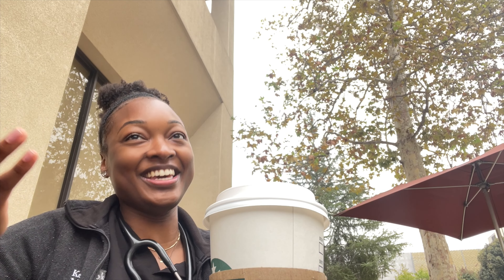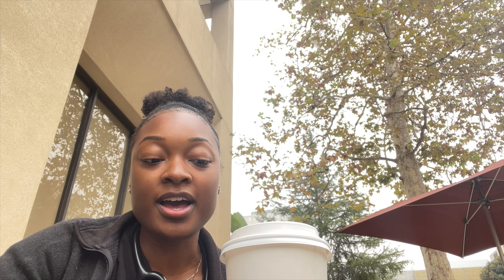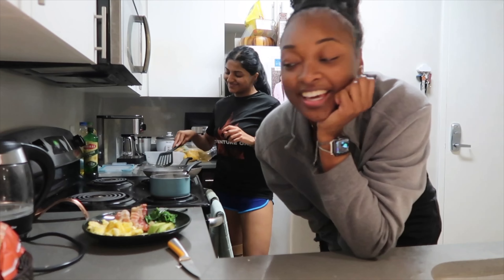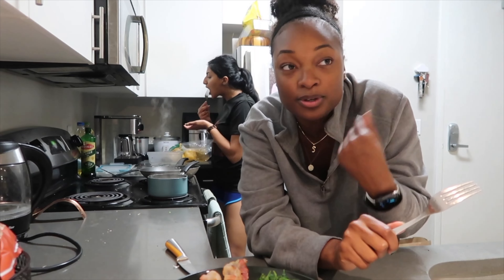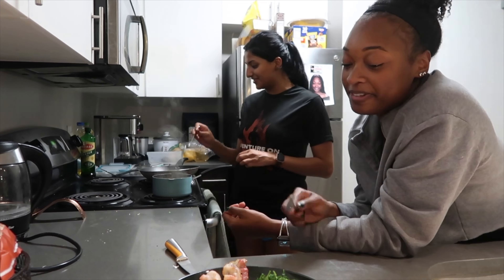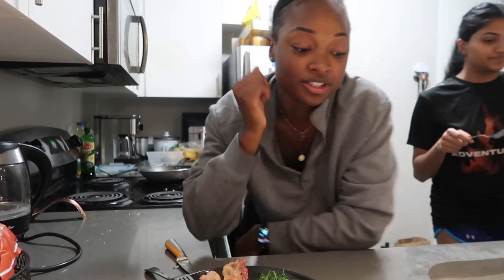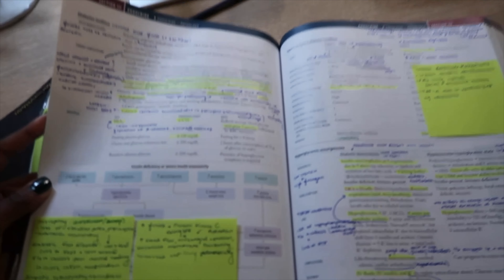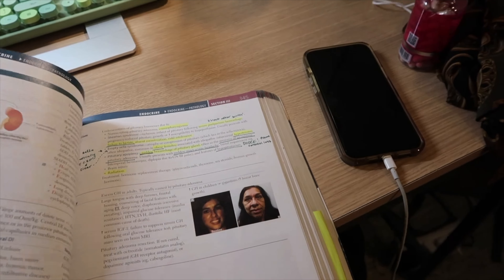Day in the Life of a Medical Student | physical exams, endocrine block, second year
The Pre-Clinical Phase of school if ALMOST DONE! Time is REALLY flying by! With that, here's a realistic video of a day in medical school for me! I am in no way affiliated nor is this video sponsored by any official organization so nothing I'm saying is coming from any official university or outside company, but is solely from me, a student trying to share my experience with others!

- BIO -
HEY Y'ALL! First thing's first,  Sha is pronounced "Shay" (haha) and I am a second year medical student. I started making videos in my first year at Harvard and I'm so excited to continue in this next chapter of my life (and this time i'll actually keep up with it haha).

- TECH -
iPhone 12 Pro Max
Canon G7X